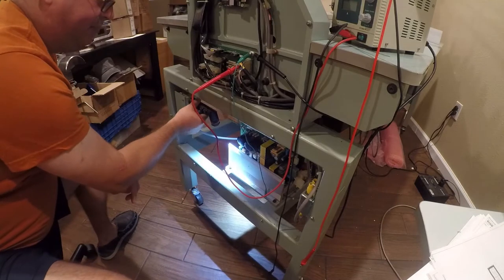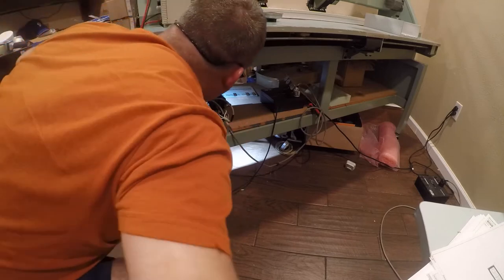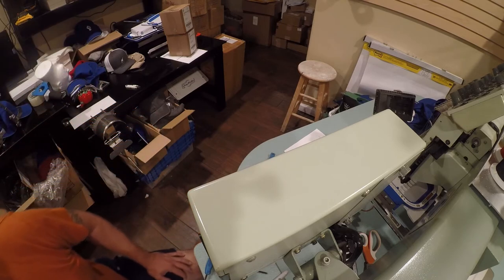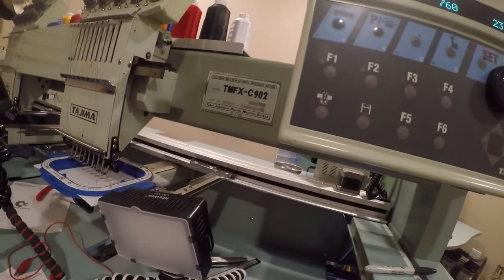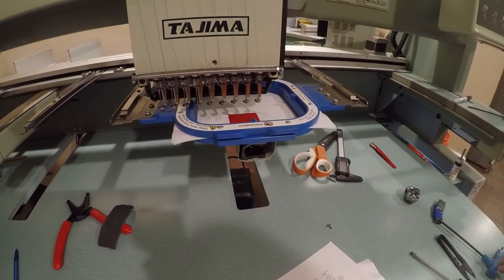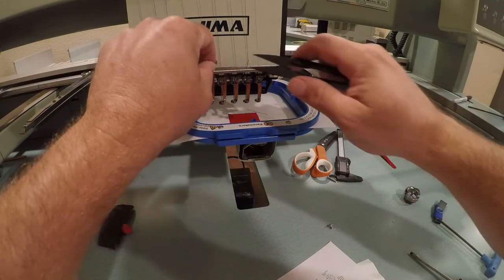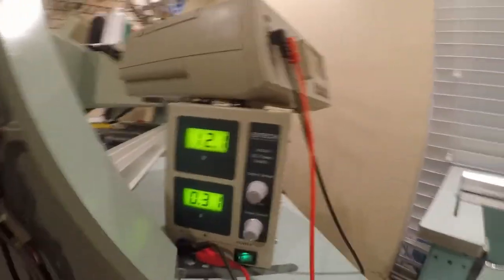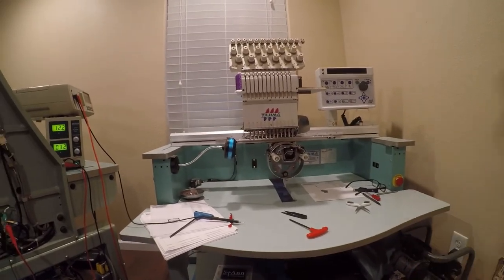TMFX Power Supply - Part 4 a solution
I decided to test using an external 12v power source.  I'm not willing to spend $2K on a new board and $1K for "repair" when this is all that's going on seems excessive.  For now a $10 fix will work.